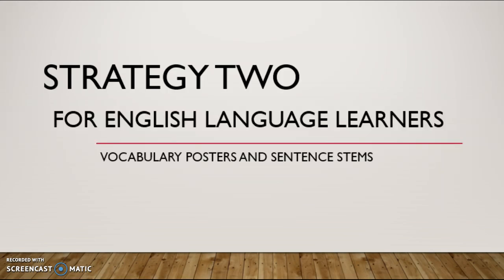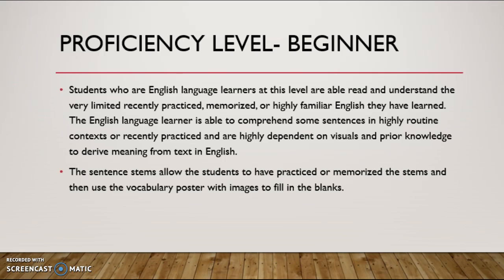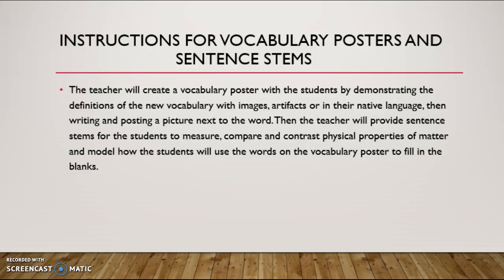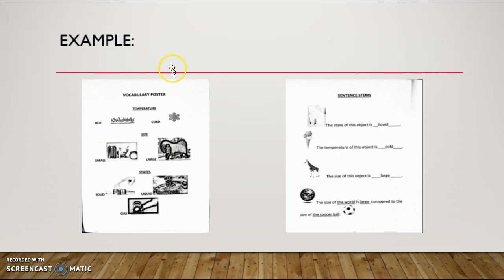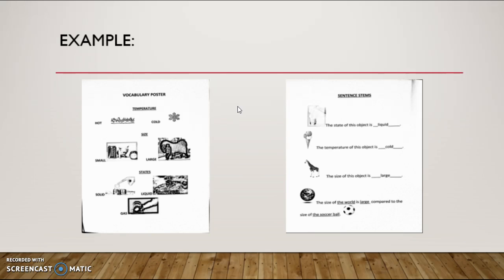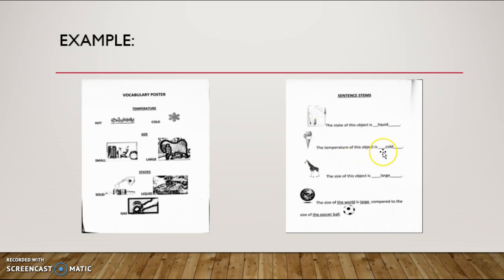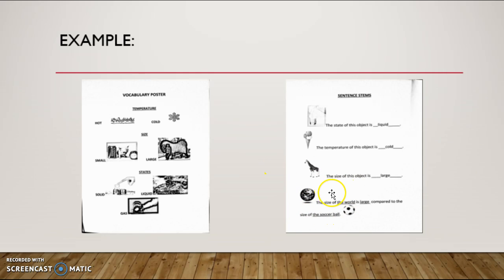Strategy 2 ELL